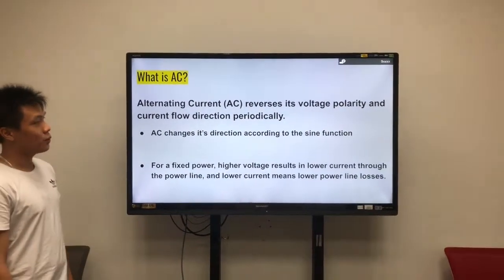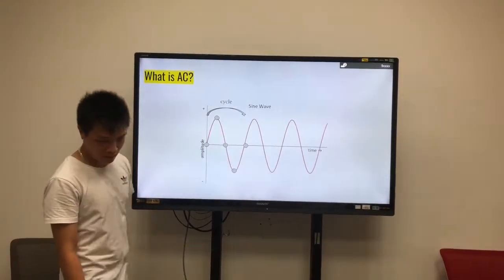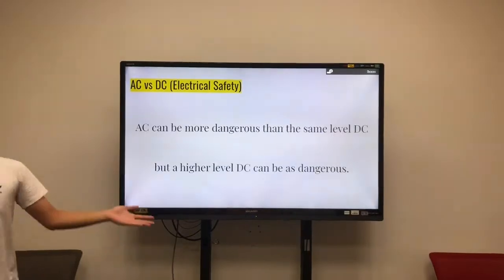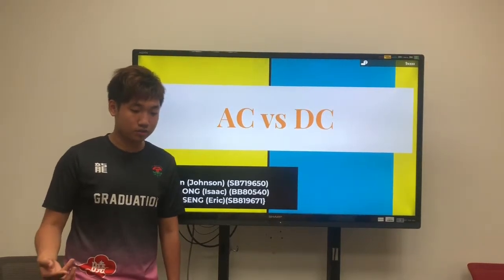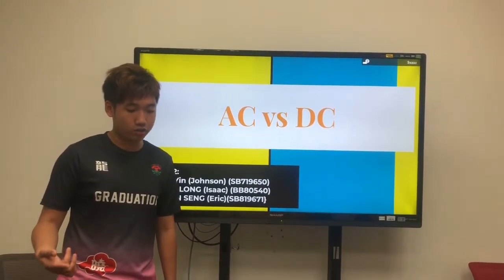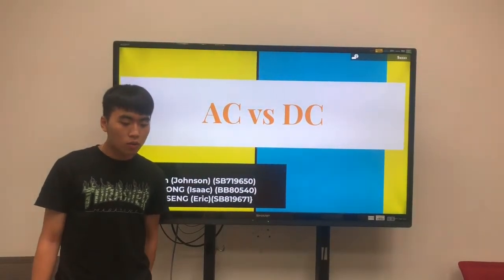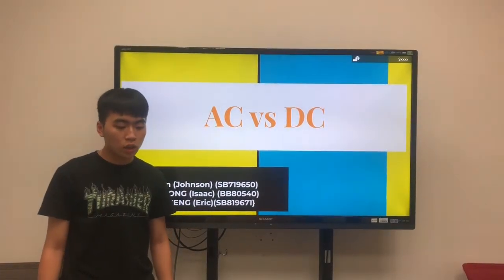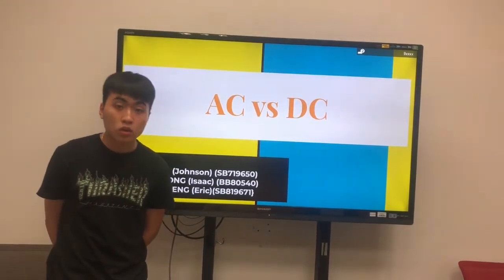BB80540 NG IENG LONG SB719650 林浩然 SB819671 LEI CHON SENG